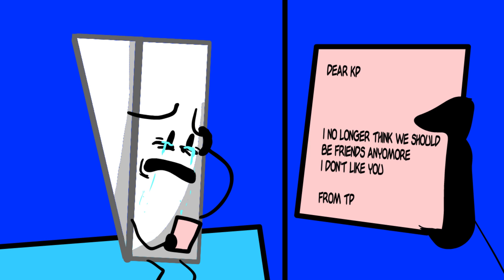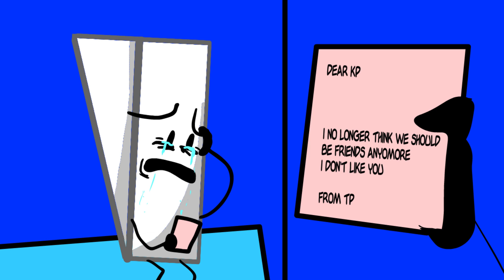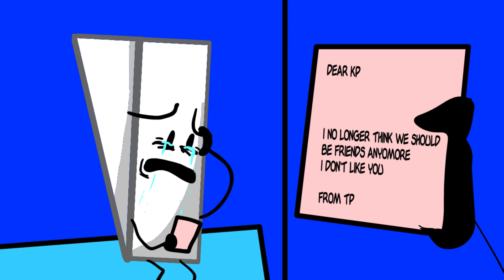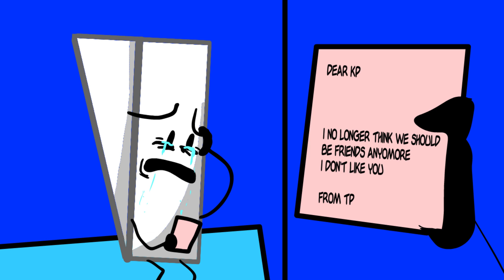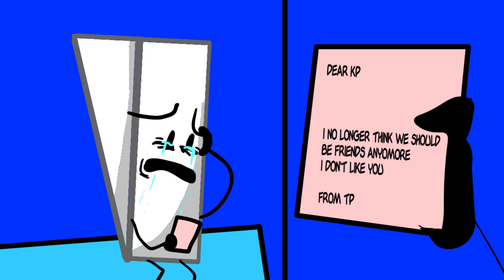As the World Caves In but kp sings it (ai cover)